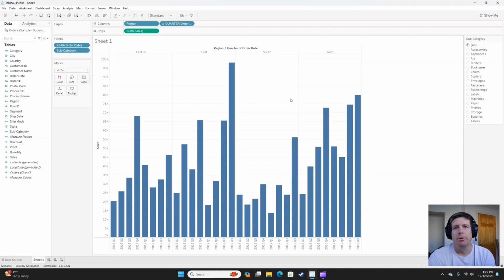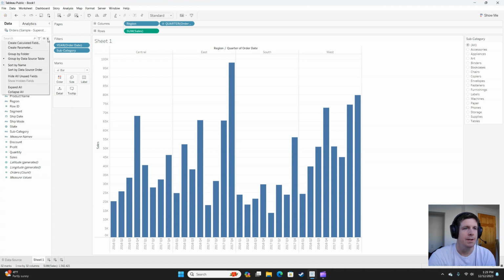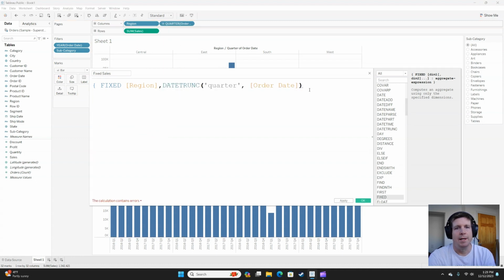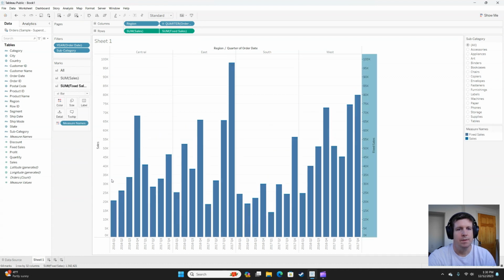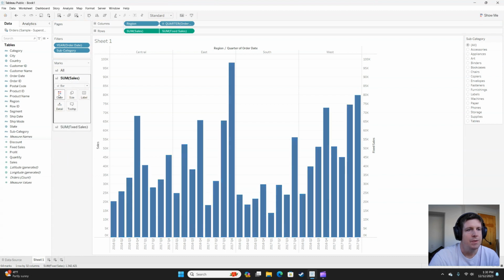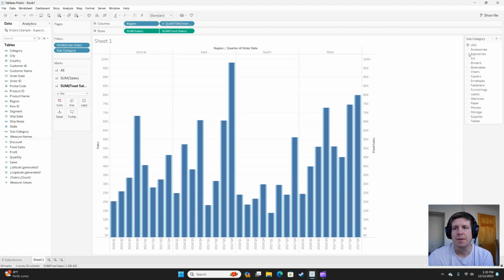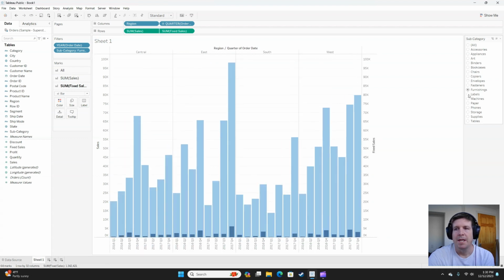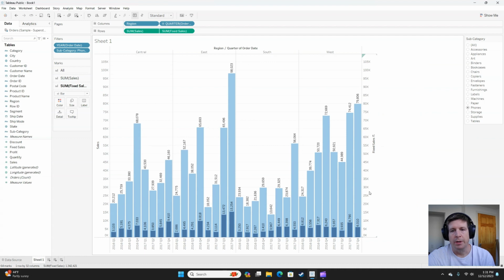Tableau: Use LOD calculation to create a cool bar chart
This technique is called "proportional brushing". I show you how to build a bar chart using a level of detail expression that lets end users filter the data while holding onto the larger context. I think it's worth learning as it provides deeper insight.